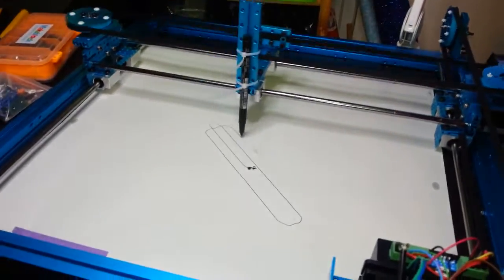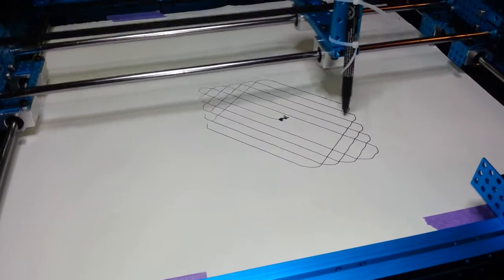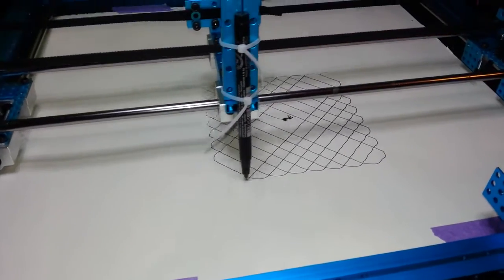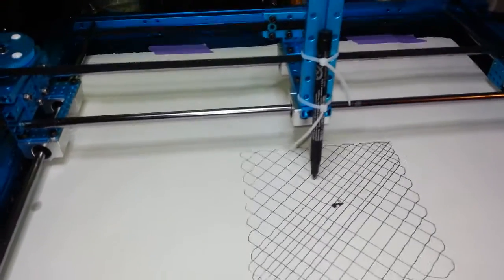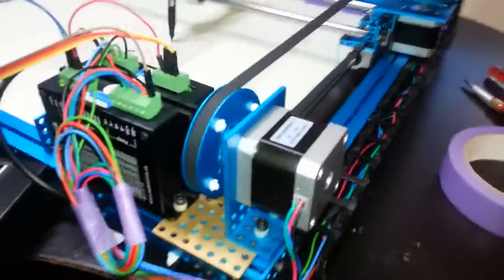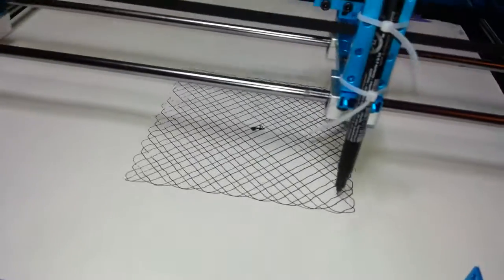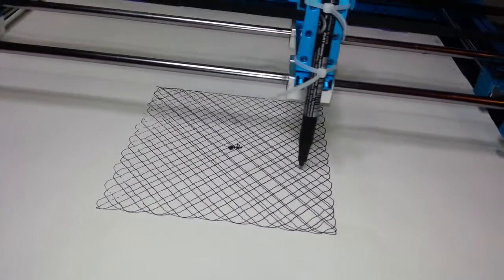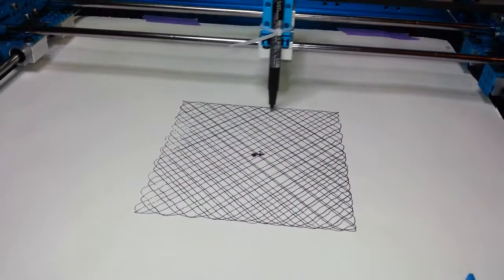Makeblock X/Y gantry drawing test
First drawing test, now with a beefier 12V/5A power supply. I just strapped a pen using strips, but it worked out fine. Running the motors at slightly different speeds produced this nice pattern.